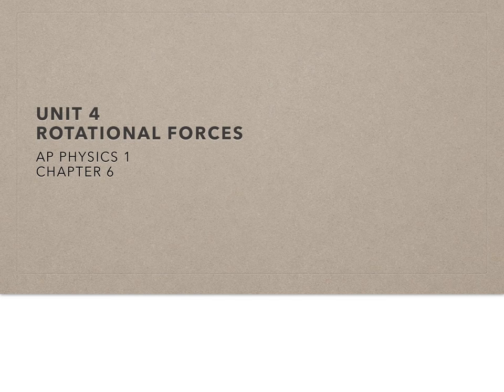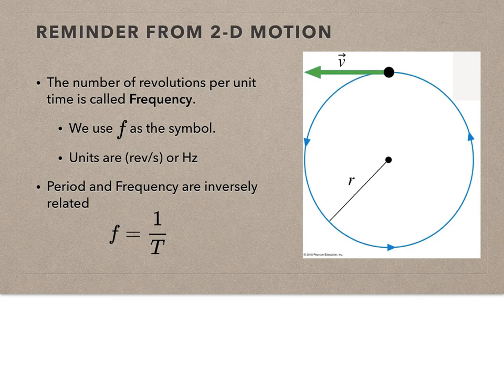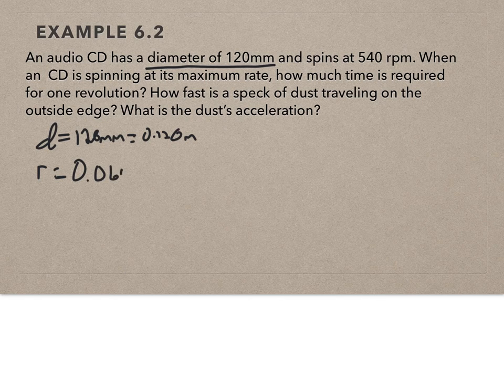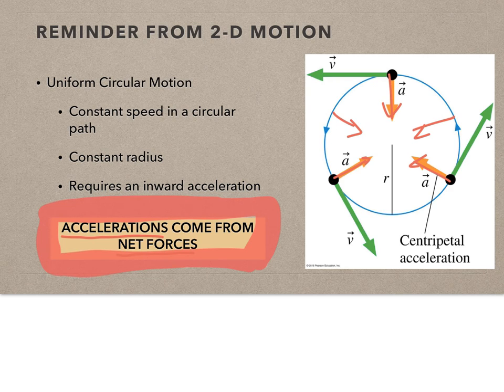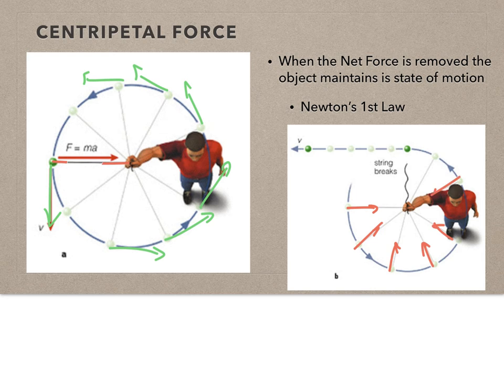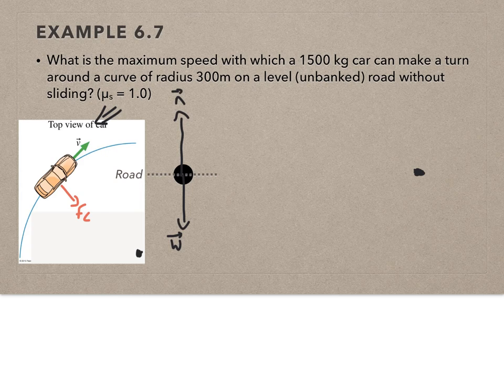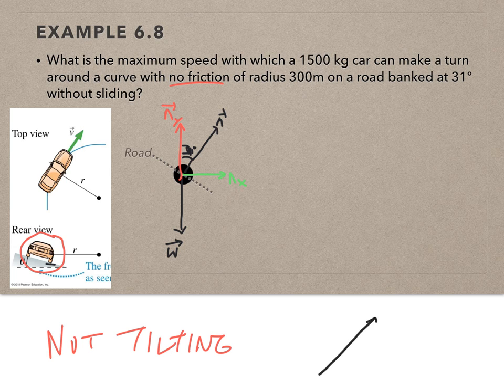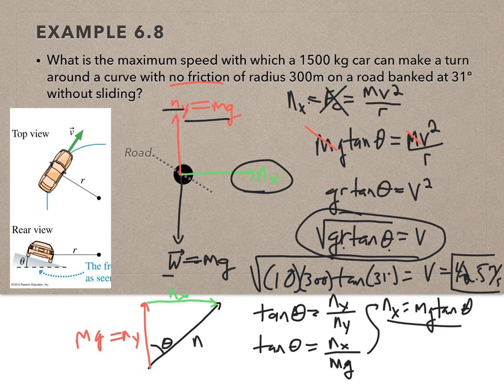Ch 6.1 - Centripetal Force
Period- Frequency - Centripetal Motion